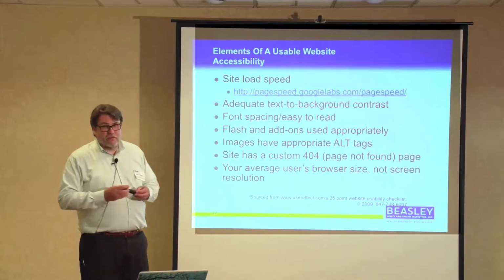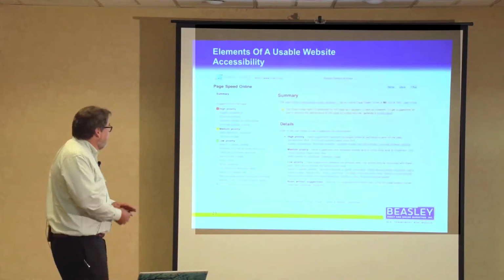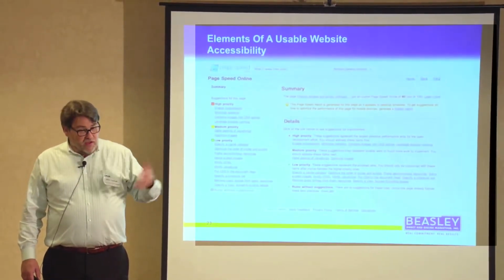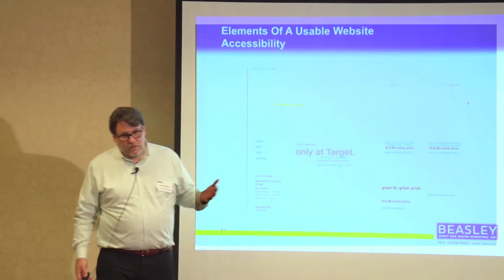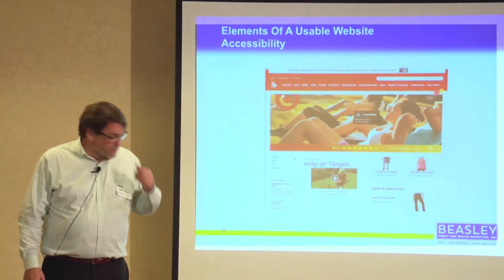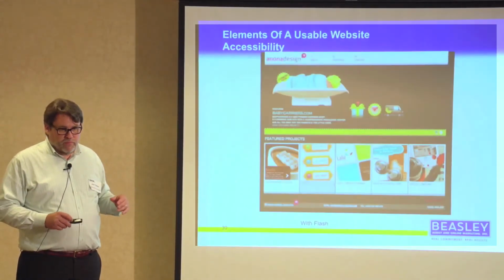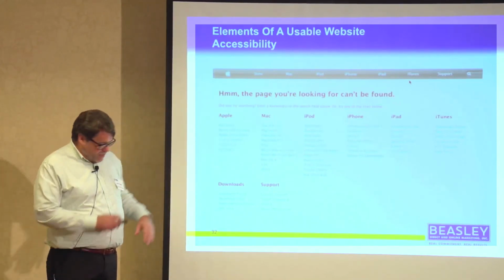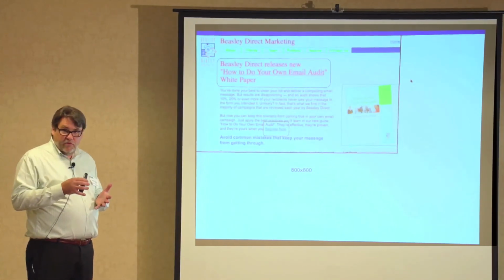How to Improve the Accessibility of Your Website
Part of website accessibility is page load speed. If your page doesn’t load quickly on both mobile and desktop devices users are not getting a good experience. And, Google will penalize your search ranking. Also discussed are adequate text to background contrast, readability on a smart-phone, quality and relevance of images, compression, customizing your 404 page, access for disabled people and more.